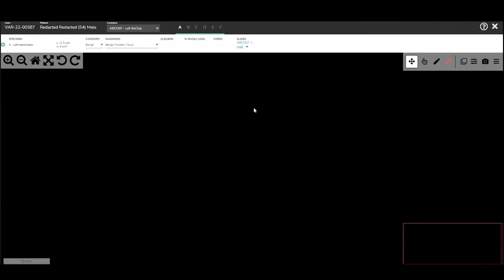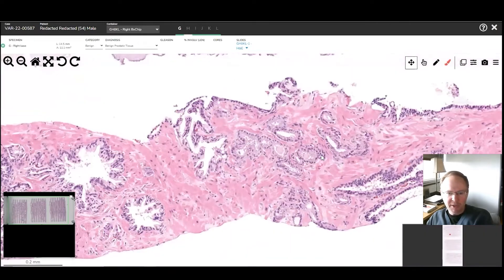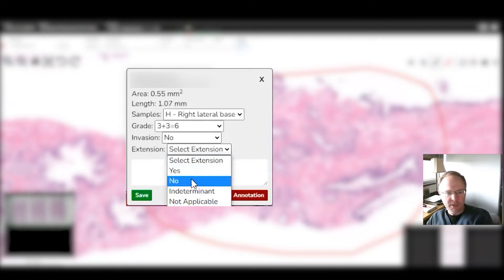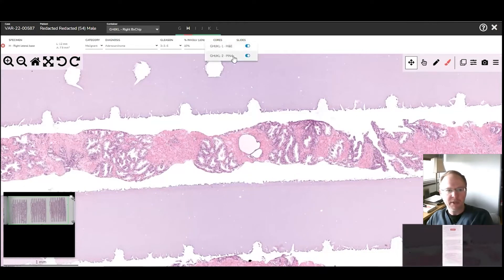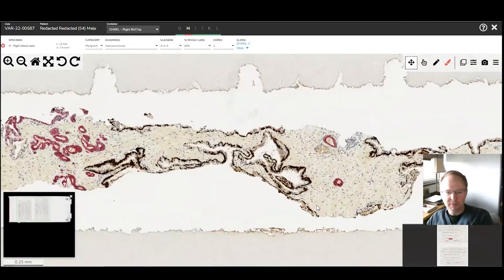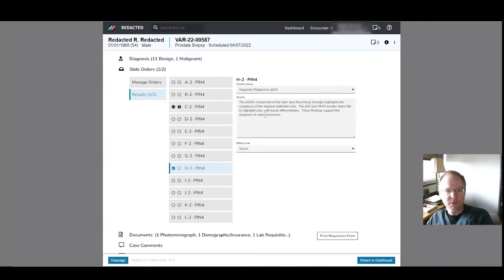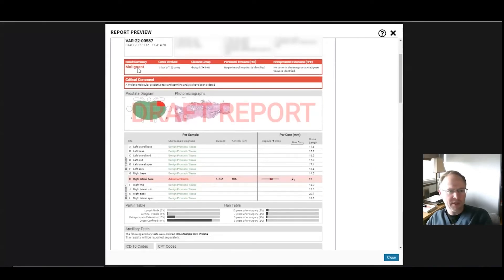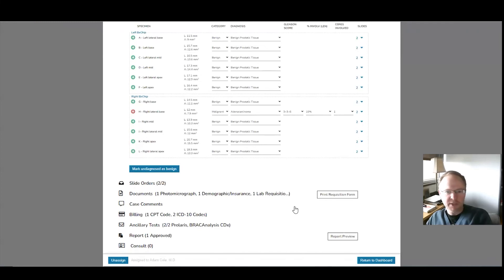Dr. Lindberg Prostate Digital Sign-Out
Dr. Lindberg demonstrates what signing out a prostate case as a PathNet Pathologist looks like. An example of what digital pathology could look like for you.

Easily view PIN-4 staining and generate reports as you diagnose the tissue.